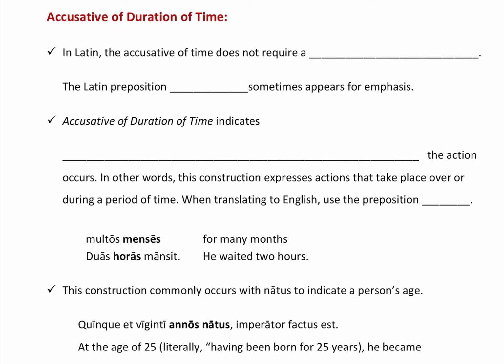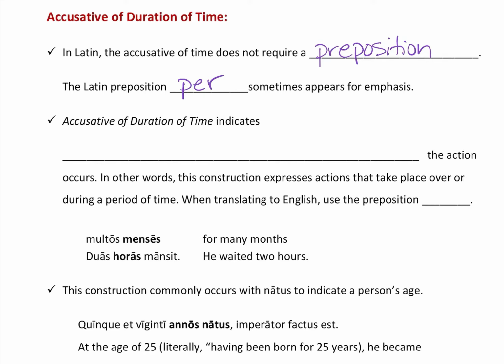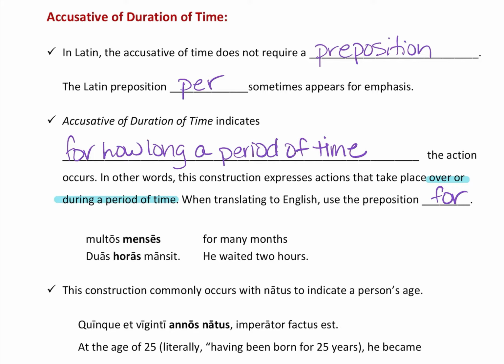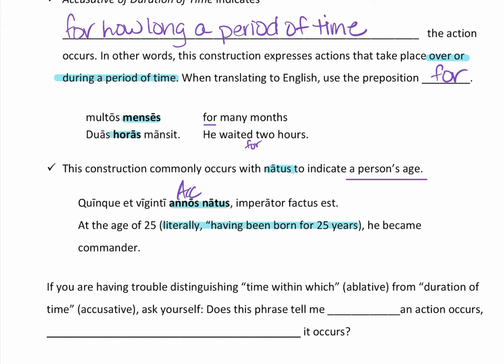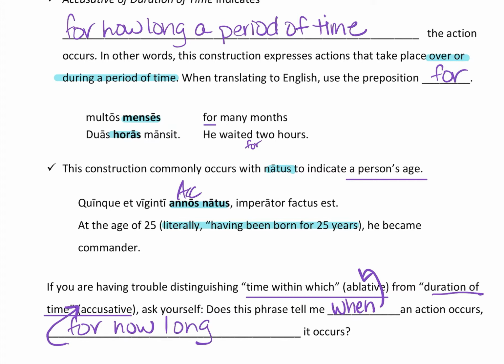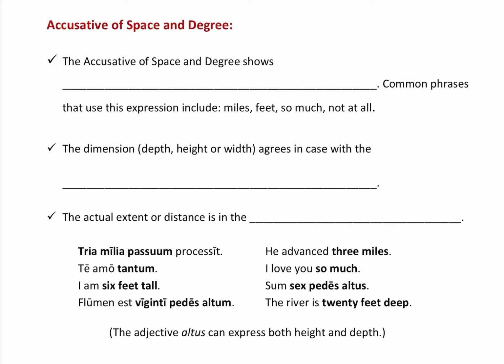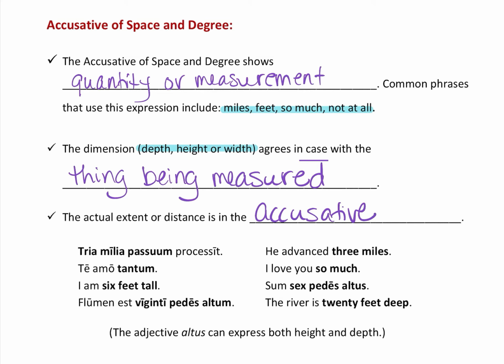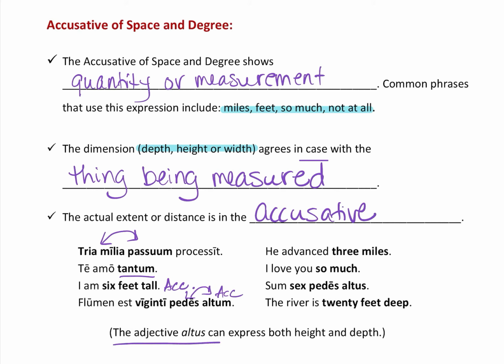Latin Alive Book 2, Chapter 8 - Accusative of Time, Space, and Degree